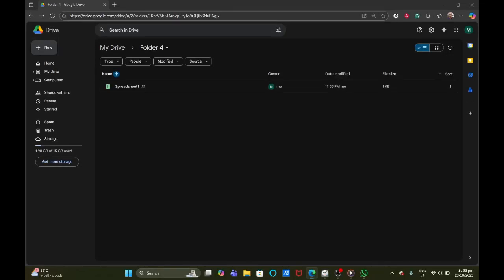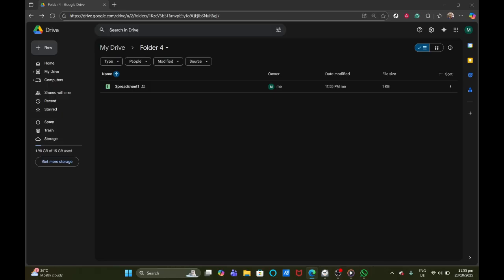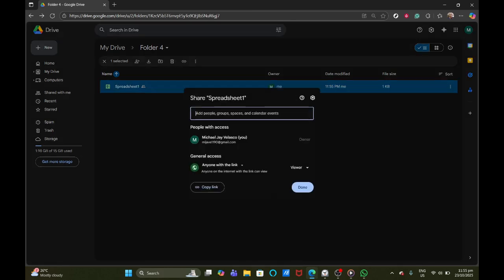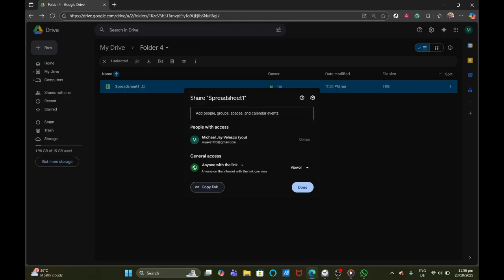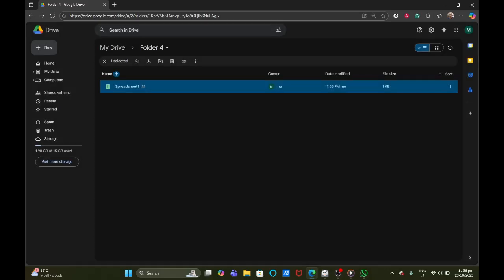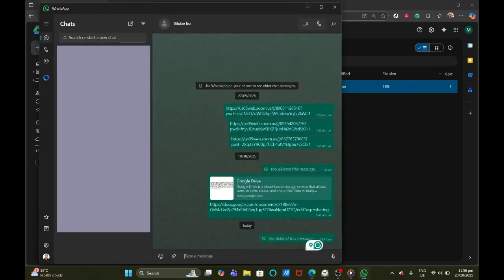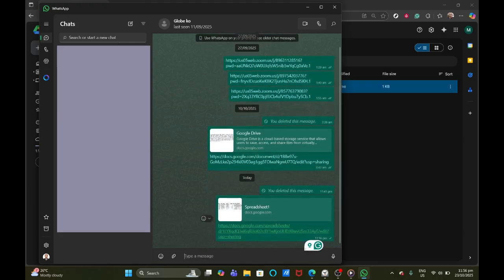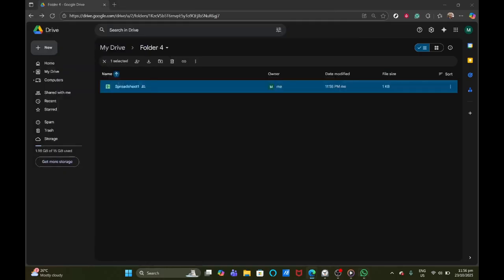Share Google Drive Link on WhatsApp [Full Guide 2026]